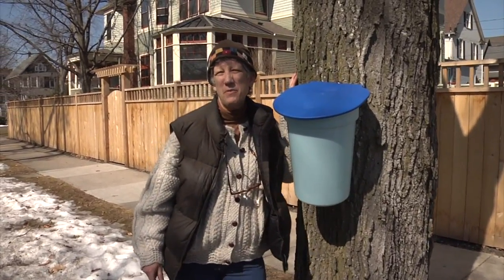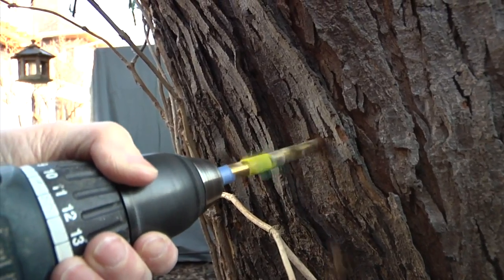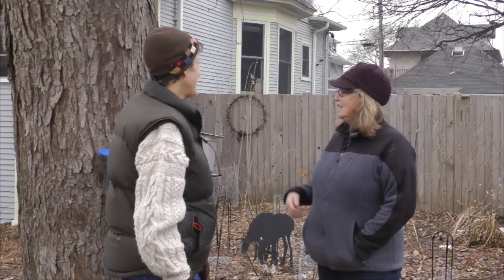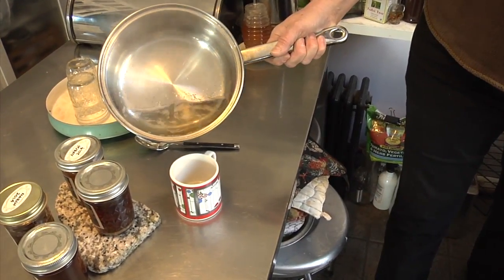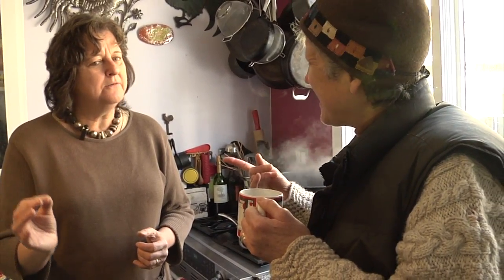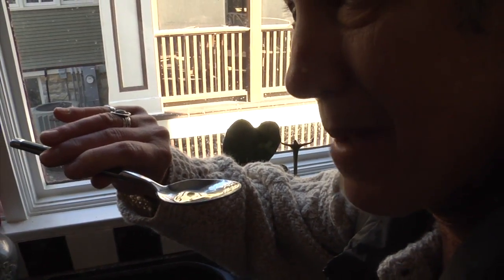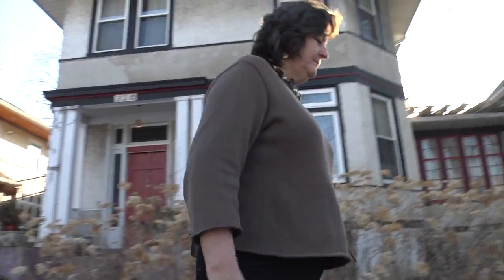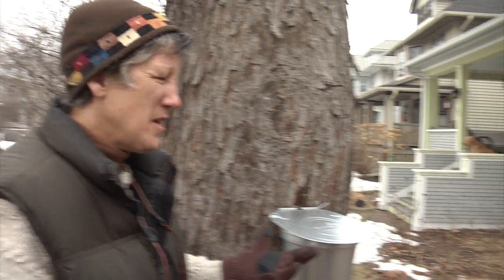Tapping Maple Trees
Deb Quantock McCarey of Deb's Big Backyard visits with two Oak Park women who tap their Silver Maple trees for sap to make syrup. Margot McMahon makes syrup and extolls the nutritious virtues of sap.  Katy Murphy does the same plus is planning on making beer with some of this years sap.